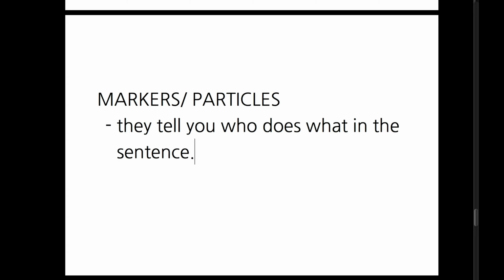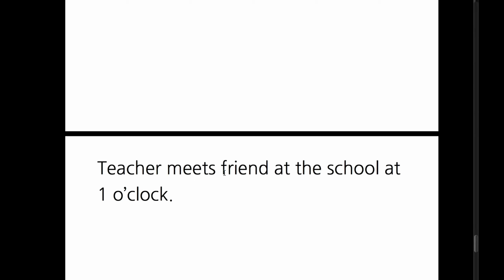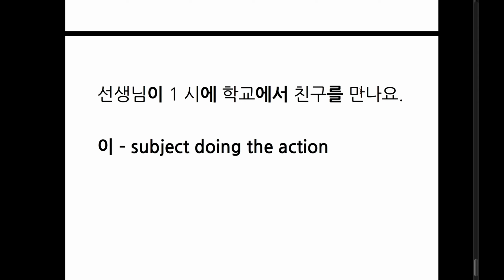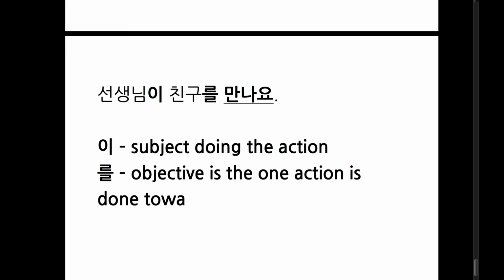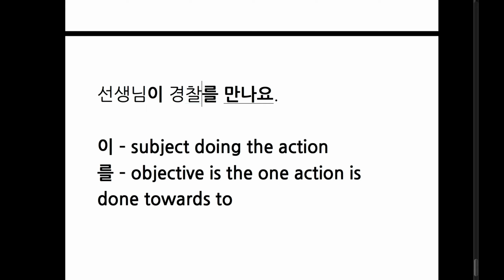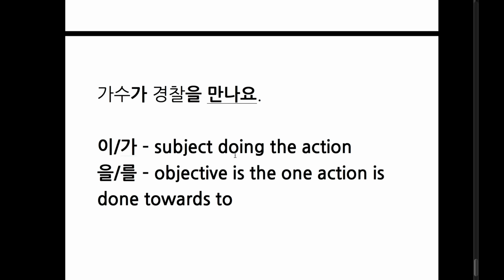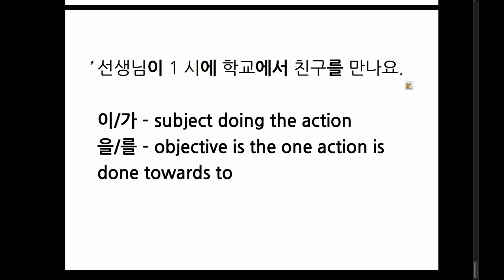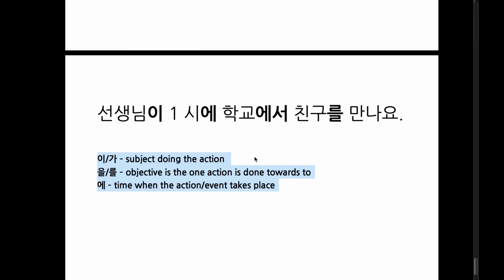Korean Markers and Particles (이/가, 에, 을/를, 에서)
Quick explanation about subject, time, object, and place markers